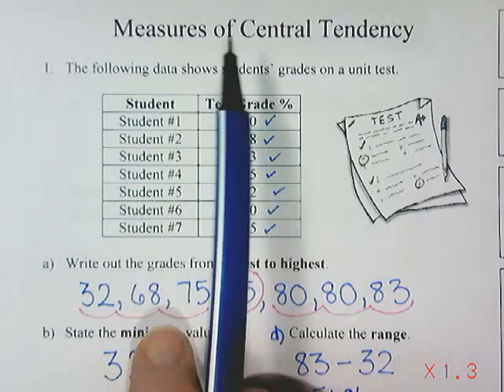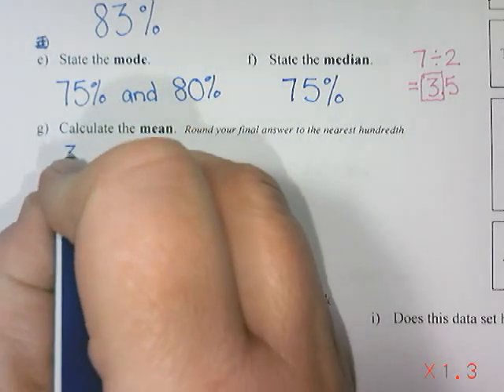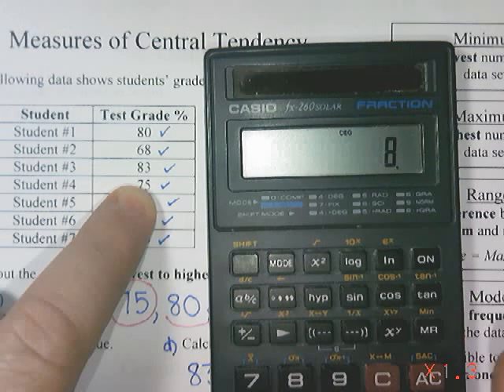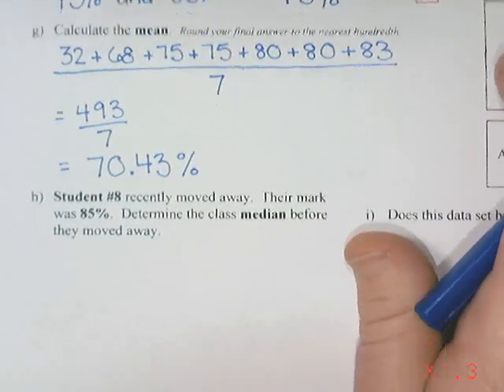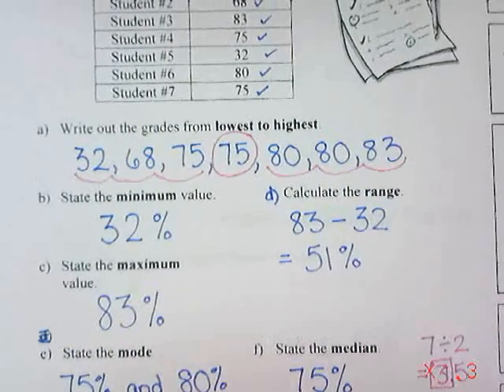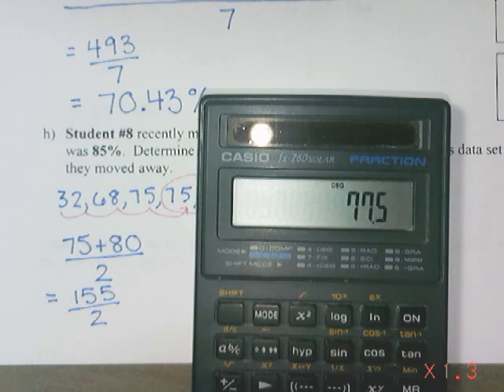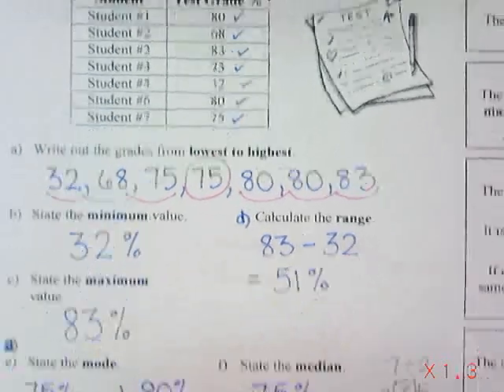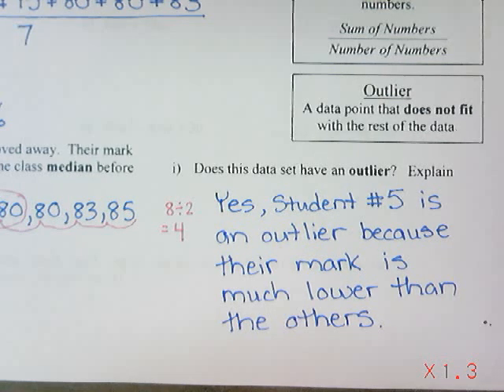Measures of Central Tendency Part 2